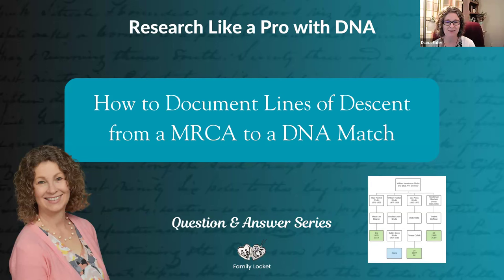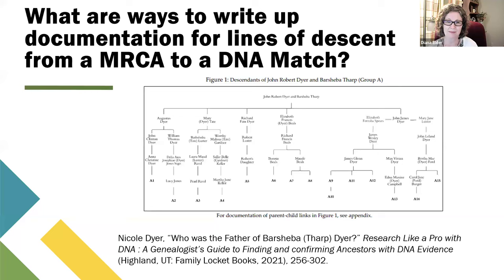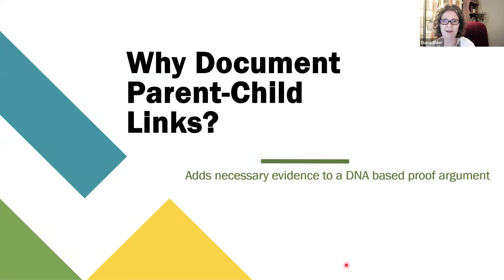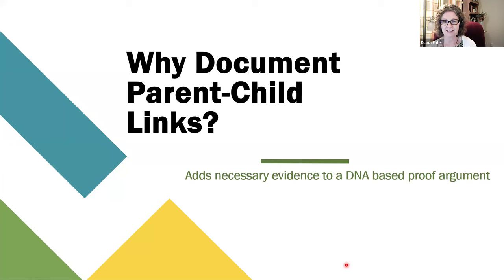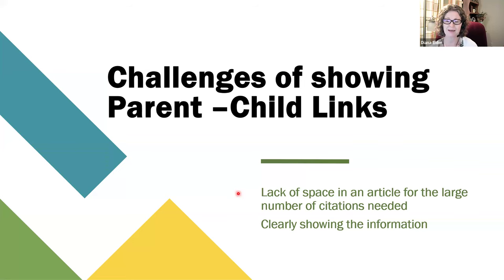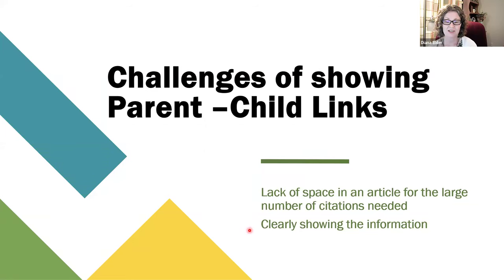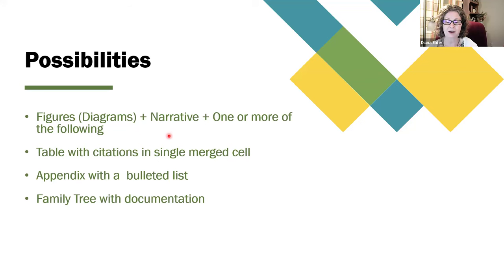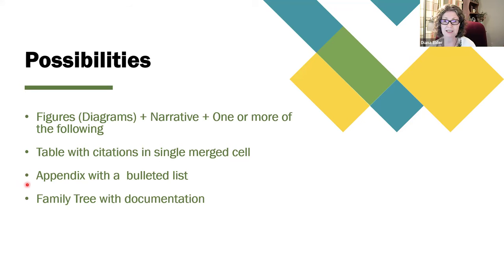How to Document Lines of Descent from a MRCA to a DNA Match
In this presentation from the Research Like a Pro with DNA study group, Diana Elder, AG, talks about how to document family connections  from DNA matches up to the MRCA couple. She explains the need for proof arguments and tables to show these connections clearly, like in Nicole's study on Barsheba Tharp Dyer. Diana points out that showing parent-child links requires a lot of documentation. She suggests including this information in reports or appendices to manage the large amount of data. She also mentions using ancestry trees or the researcher's website to share these documents, which helps save space and makes it easier for readers to see the evidence. Diana emphasizes the importance of solid evidence in making genealogical research believable and trustworthy.

In the Research Like a Pro with DNA Q&A series, study group and eCourse members ask questions, and we answer. To view more questions and answers in this series, go To join the Research Like a Pro with DNA online course, and learn how to integrate DNA evidence into your genealogy research,